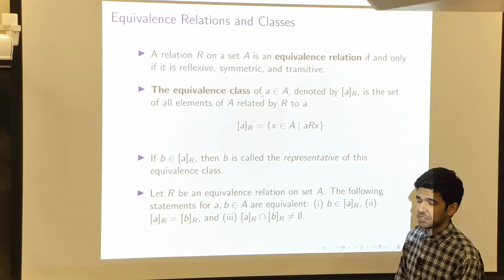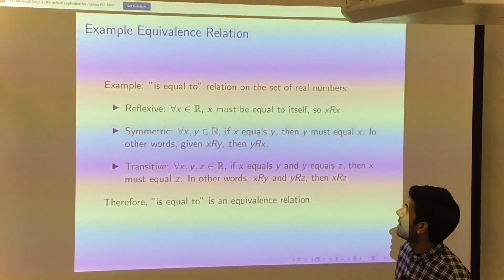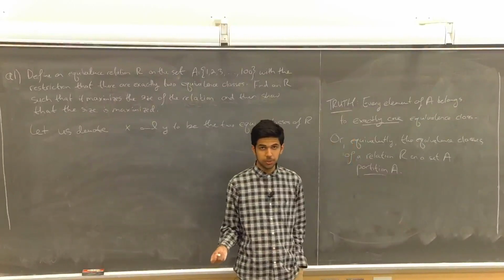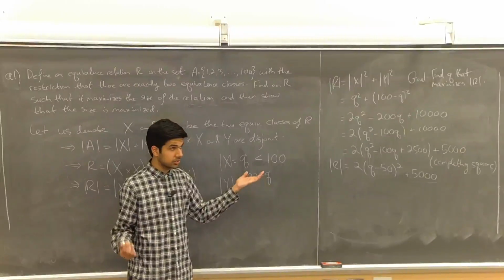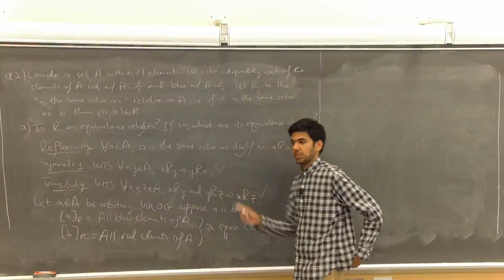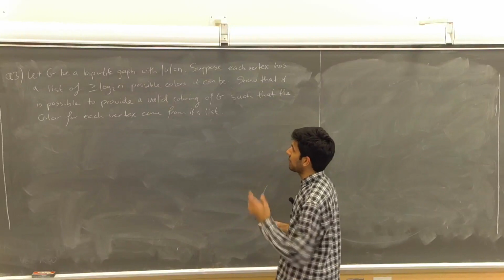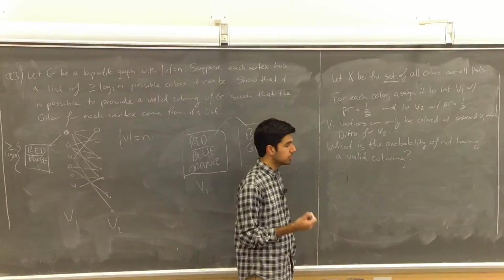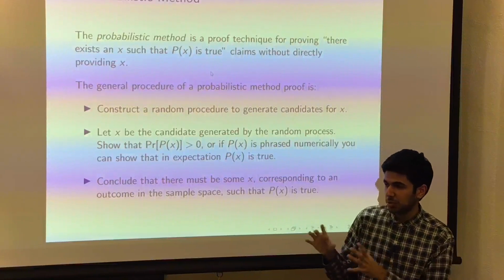CIS 1600 Recitation 11/25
This recitation covers equivalence relations and the probabilisitc method.

This video is for the course CIS1600 at the University of Pennsylvania.

Presenter: Ishaan Lal